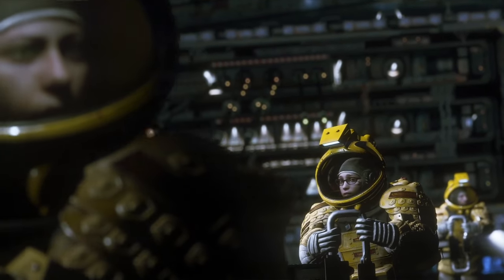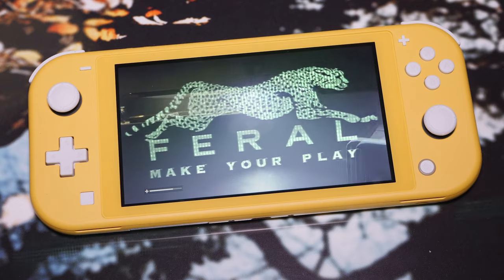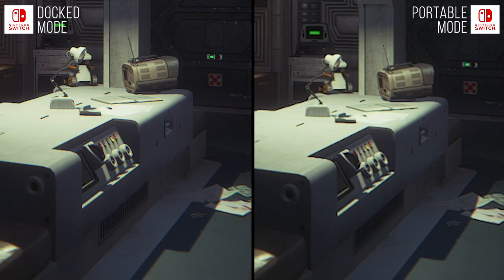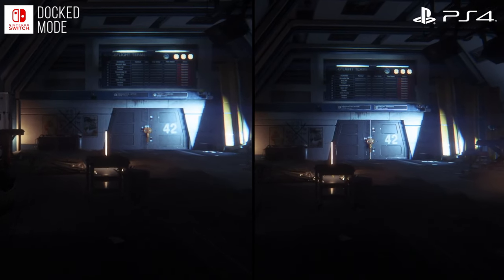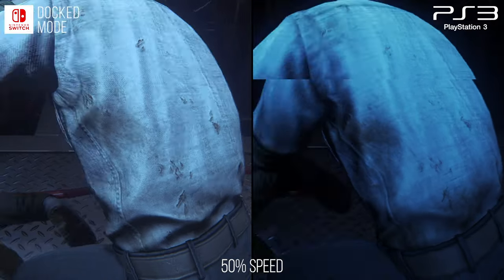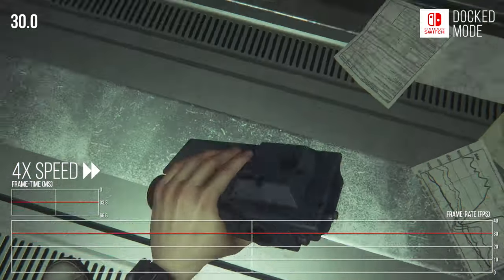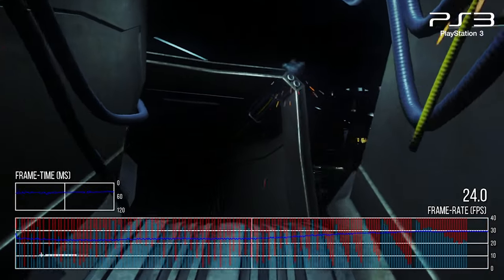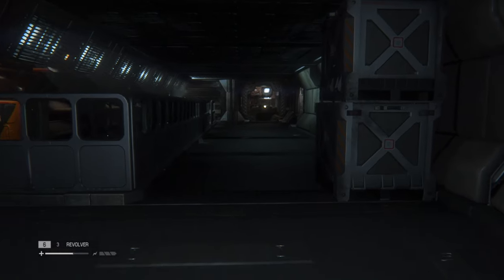Alien Isolation Switch Review: Image Quality Is Better Than PS4!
A remarkable port from Feral Interactive. Alien Isolation features a few small downgrades from the original current-gen console versions, which are more than offset by a dramatic increase in image quality. See how the Switch game compares to both PS3 and PS4 in this extensive analysis.